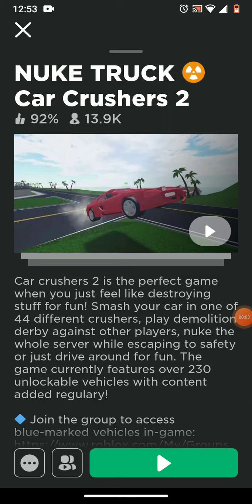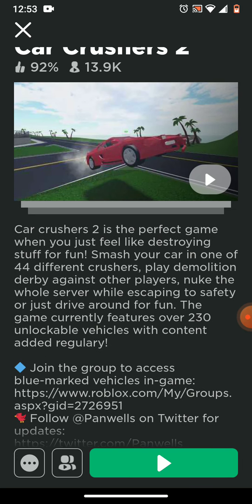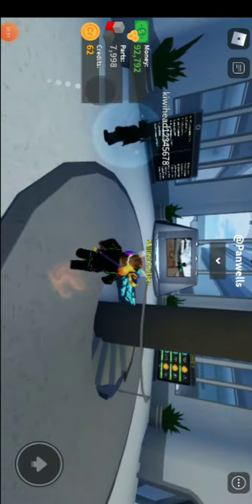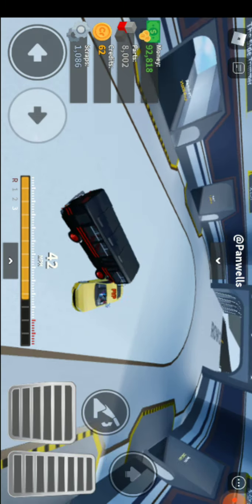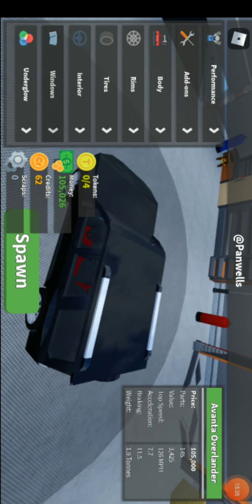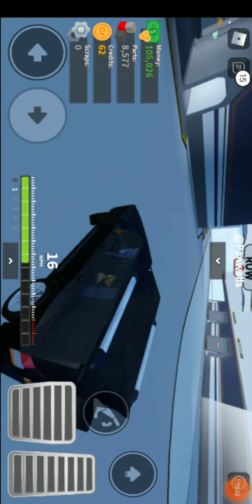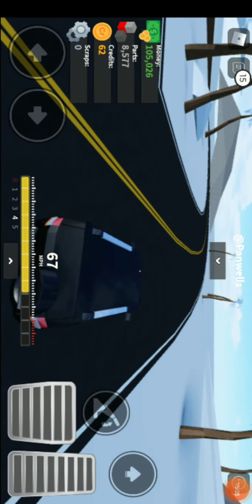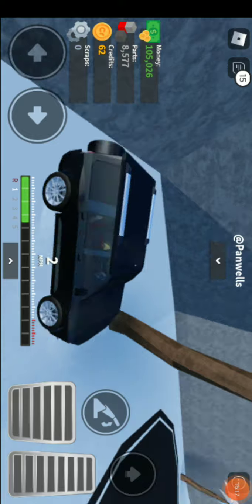January 27, 2021